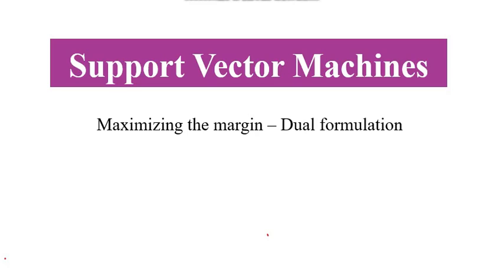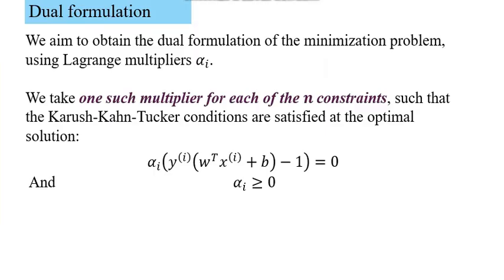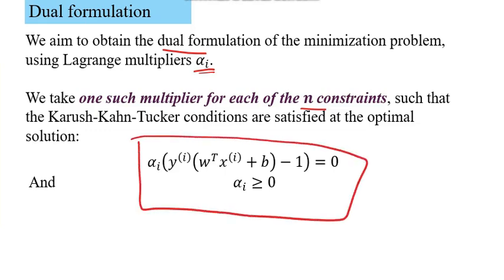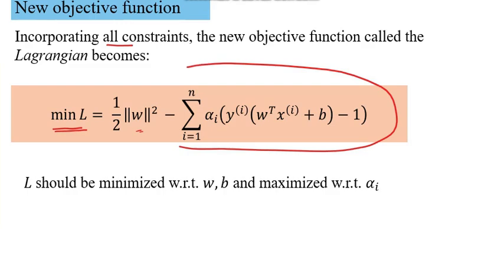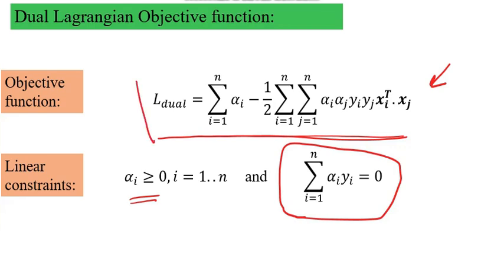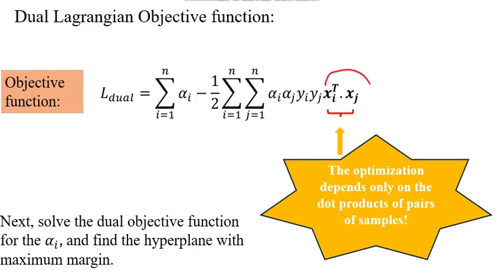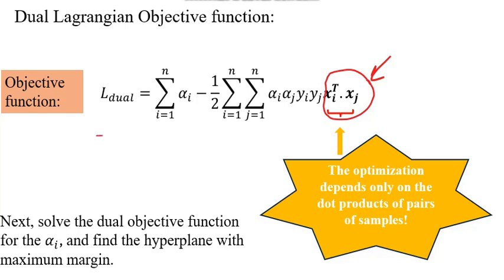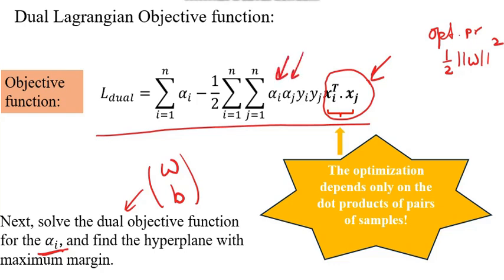SVM Part 6 | The Lagrangian dual objective function